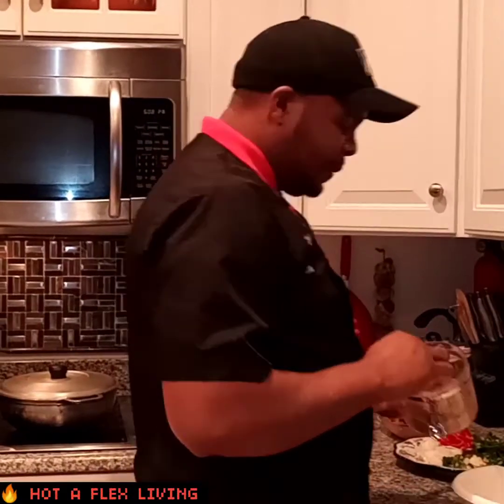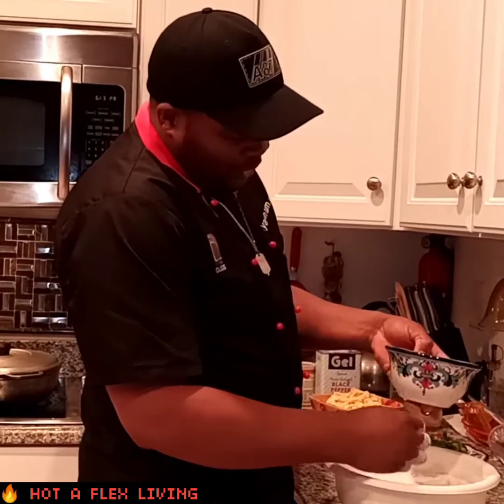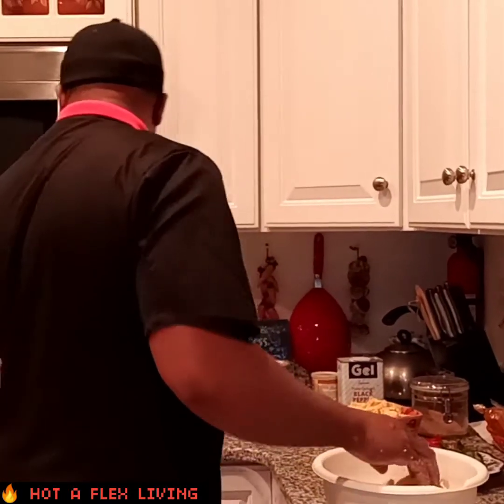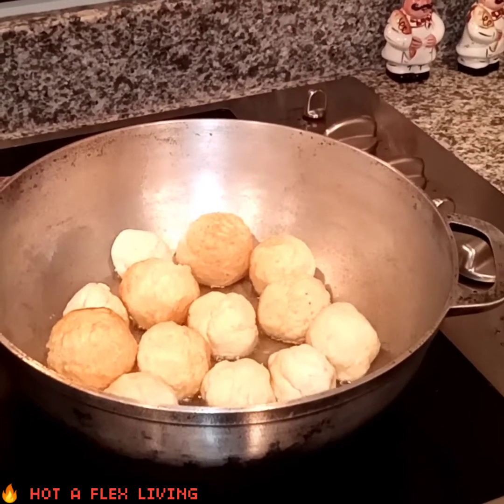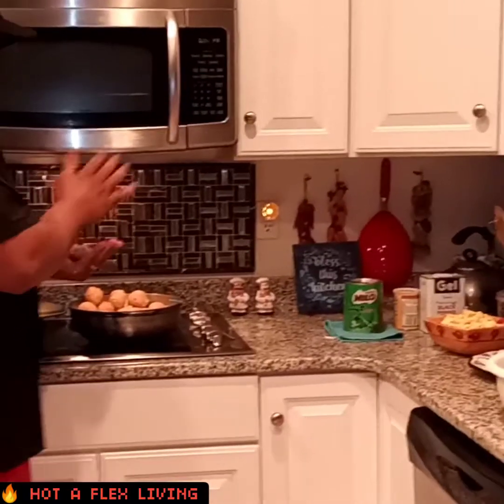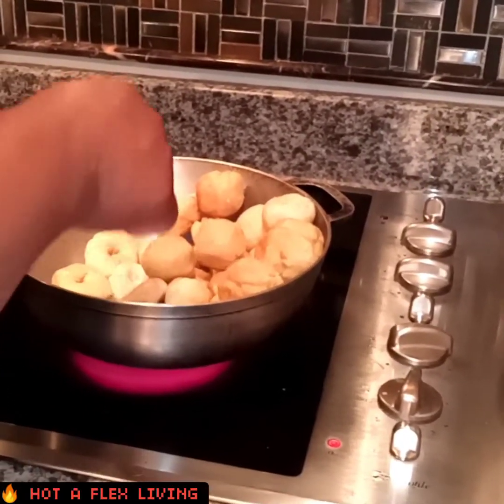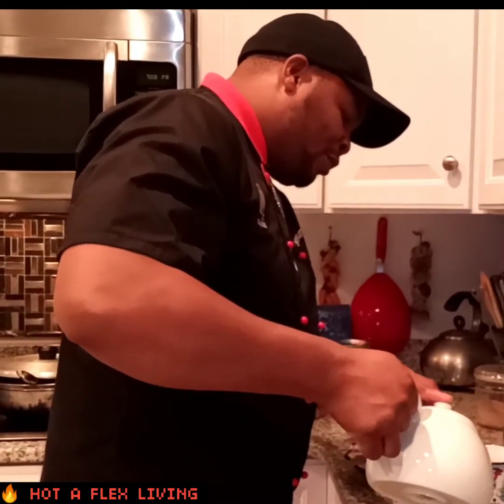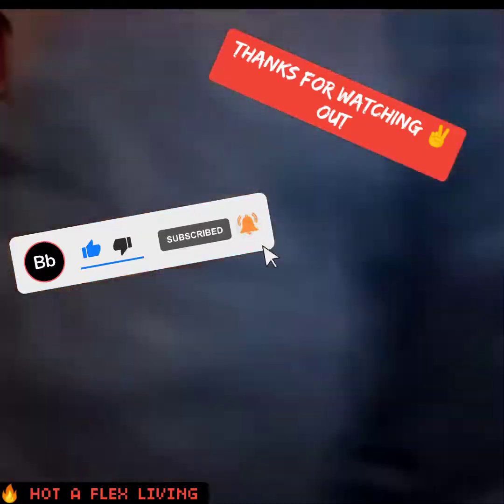HOW to make ackee and Saltfish with fried dumplings 🇯🇲🇯🇲✌️ out!!